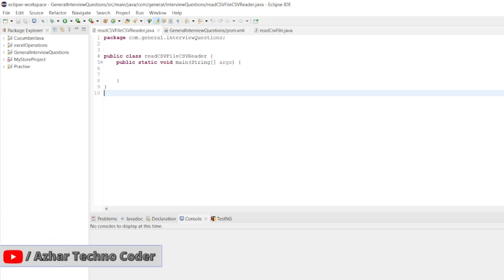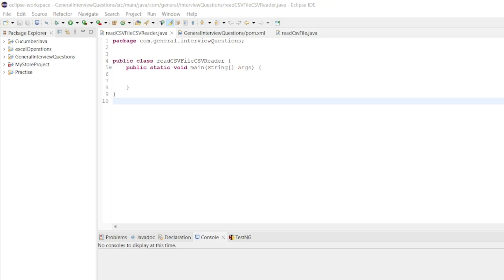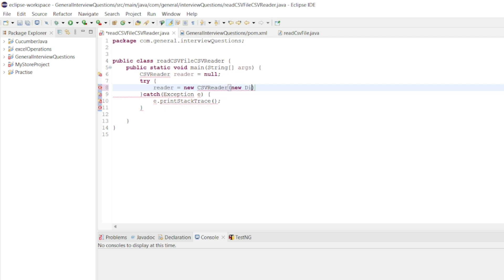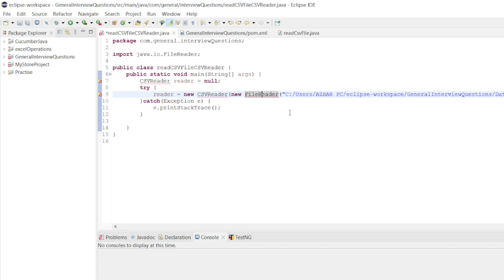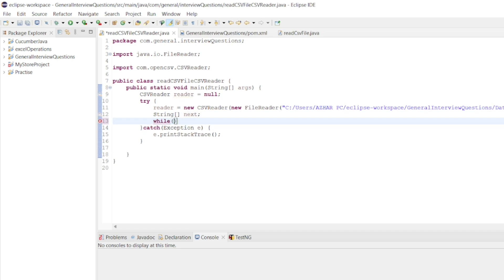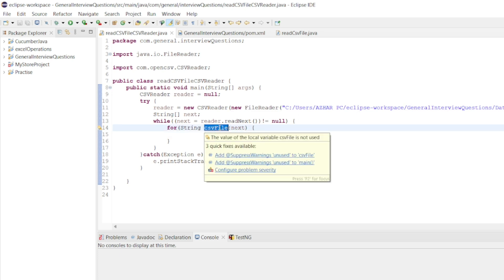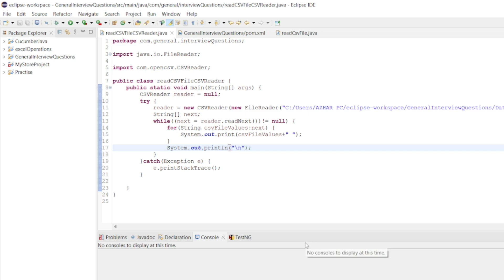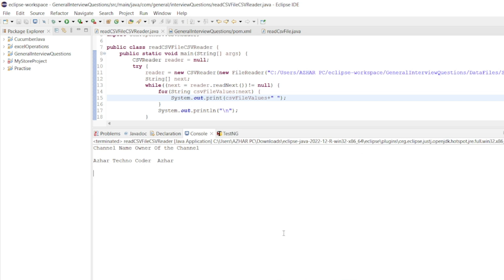How to Read Data from CSV file in Java | Reading a CSV with CSVReader Example in Java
PreRequisite:
Add a dependency of opencsv in pom.xml

dependency
    groupId com.opencsv /groupId
    artifactId opencsv /artifactId
    version 5.7.0 /version
/dependency

Chapters:
0:00 - Introduction to the video
0:36 - Reading a CSV with CSVReader Example in Java
3:55 - Execution of the program

Code:
package com.general.interviewQuestions;
import java.io.FileReader;
import com.opencsv.CSVReader;

public class readCSVFileCSVReader {
 public static void main(String[] args) {
  CSVReader reader = null;
  try {
   reader = new CSVReader(new FileReader("C:/Users/AZHAR PC/eclipse-workspace/GeneralInterviewQuestions/DataFiles/ScannerCsv.csv"));
   String[] next;
   while((next = reader.readNext())!= null) {
    for(String csvFileValues:next) {
     System.out.print(csvFileValues+" ");
    System.out.println("\n");
  }catch(Exception e) {
   e.printStackTrace();